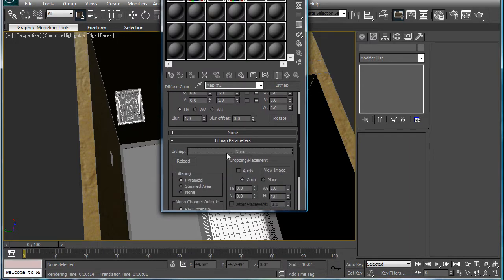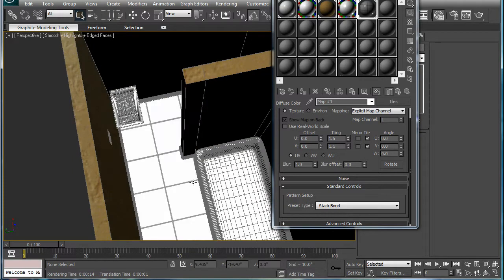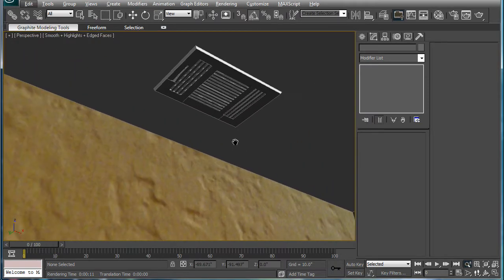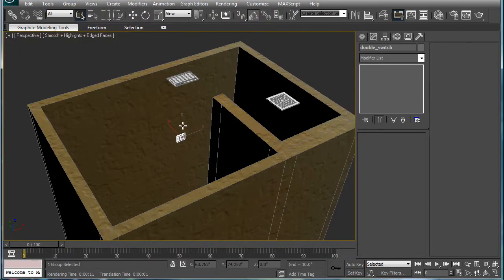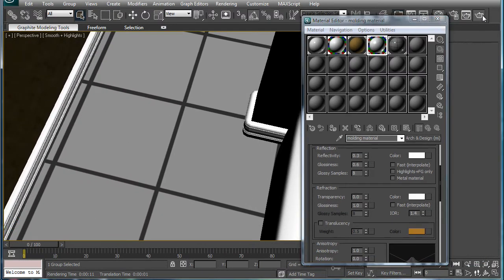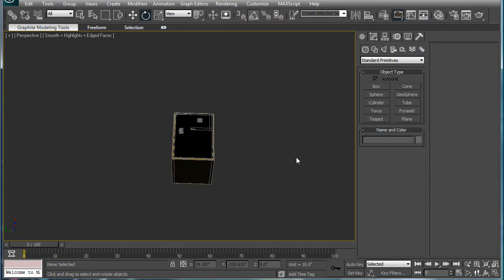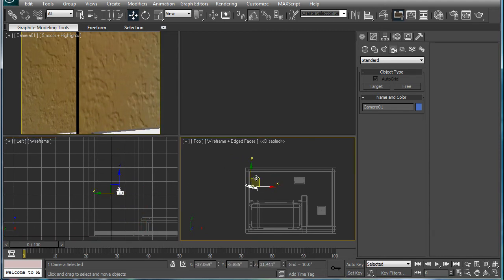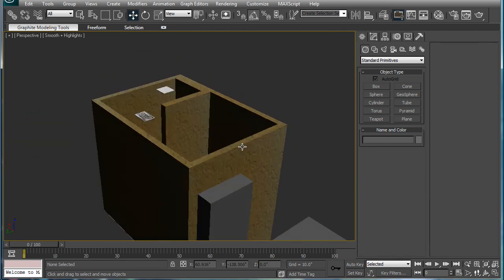3ds Max tutorial - Interior Architectural Design: Bathroom part 8